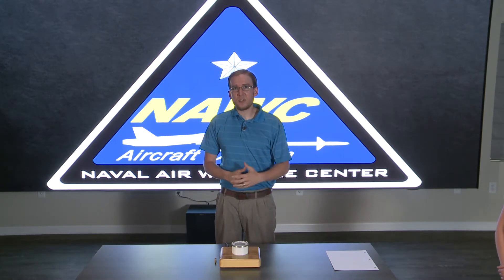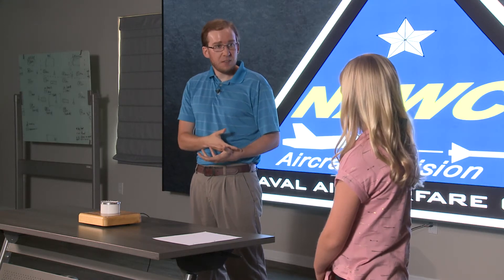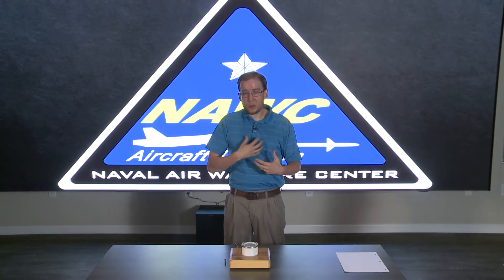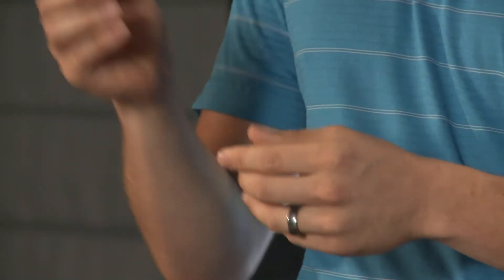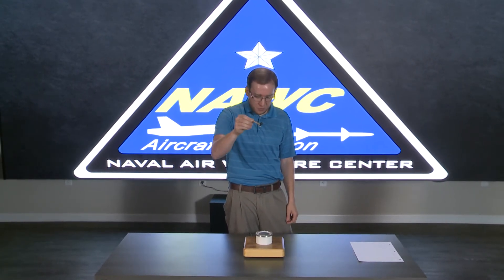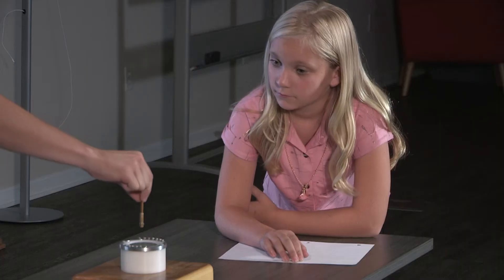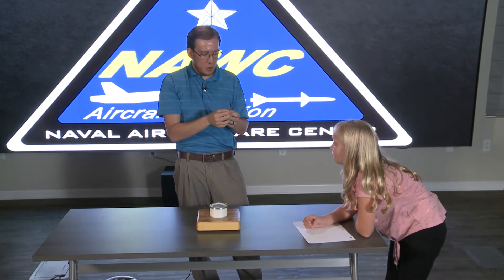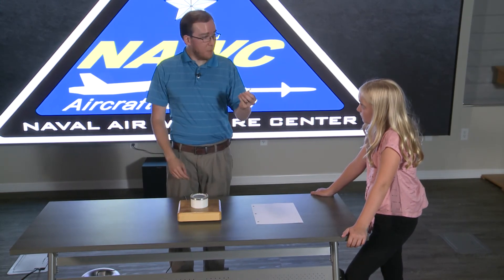Alpha Radiation Demonstration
A brief demonstration about ionizing radiation, specifically using alpha particles.